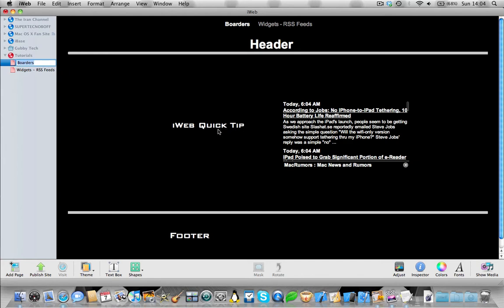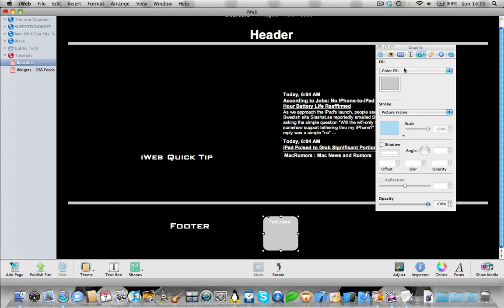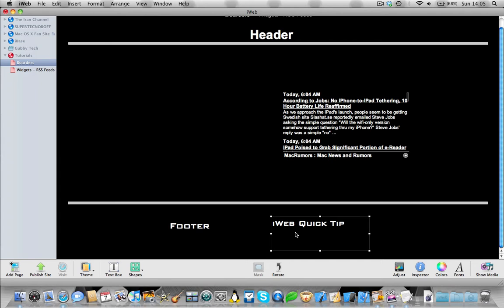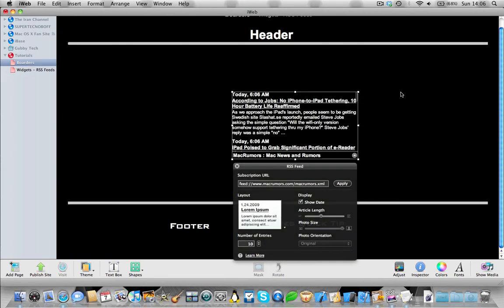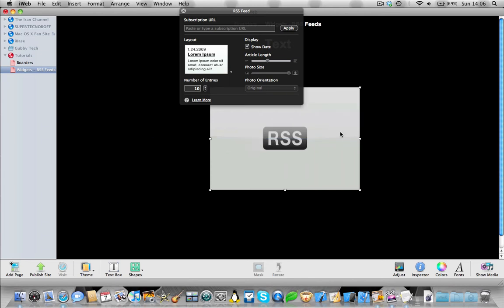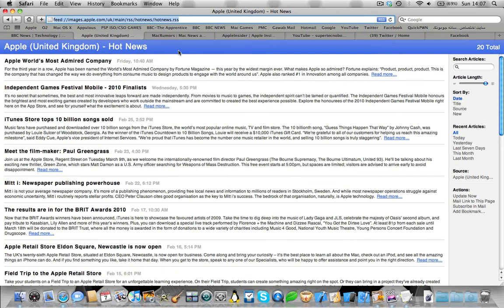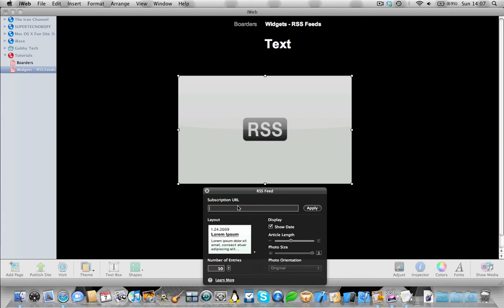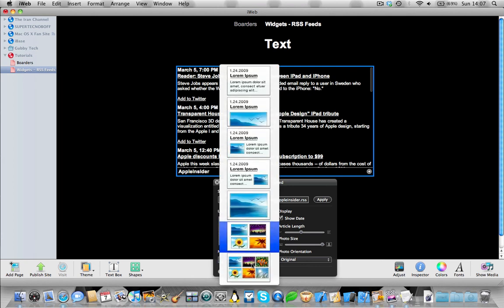iWeb Tips (For Beginners)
A quick little tip for users who are new to using iWeb.